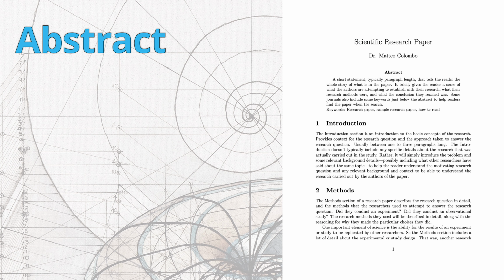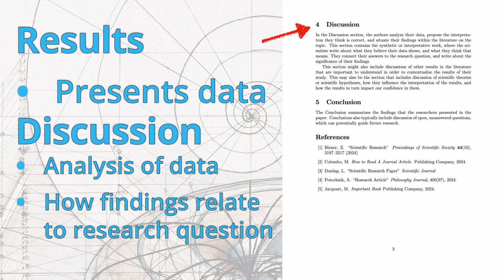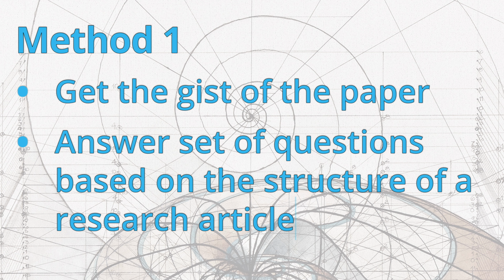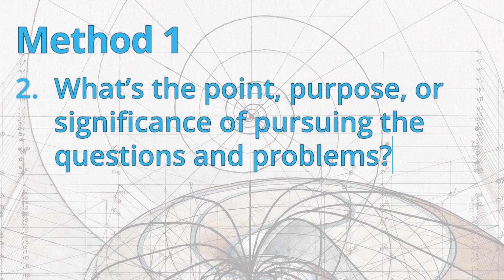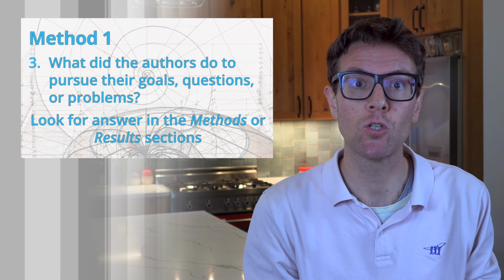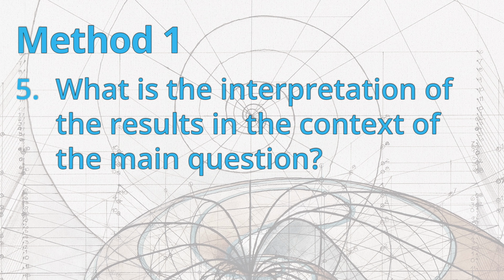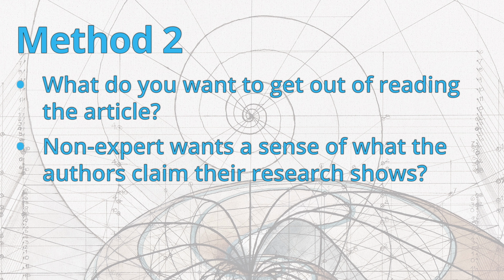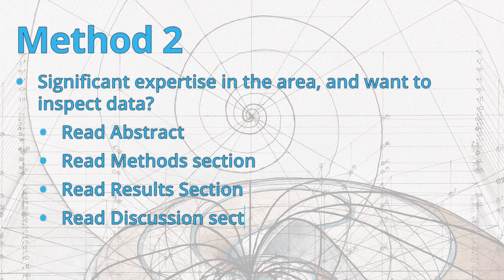How to Read a Scientific Article | Recipes for Science | Dr. Matteo Colombo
Research publications are the location where new scientific ideas are put forward, debated, and accepted or refuted. The research article is one of the most important outputs of any research project. However, they are typically written for other experts, so they can be challenging for non-scientists to understand. In this video, we’ll talk about some features research articles have that can help even non-experts understand what the research was about and what the authors think it shows.

This video is aligned with Chapter 2 of the book Recipes for Science: An Introduction to Scientific Methods and Reasoning, by Angela Potochnik, Matteo Colombo, and Cory Wright.